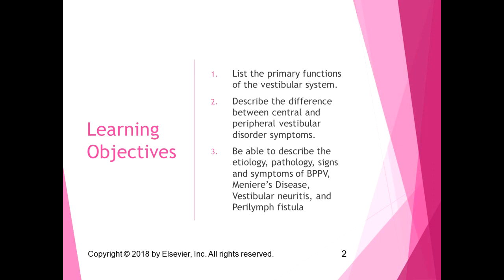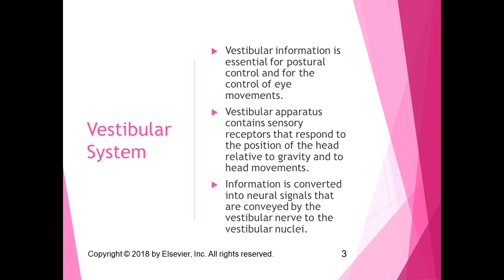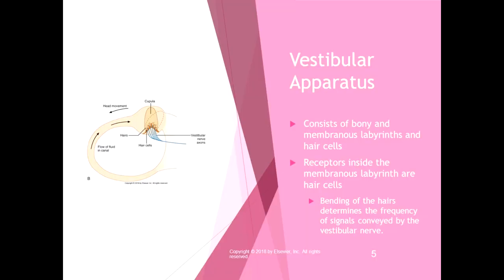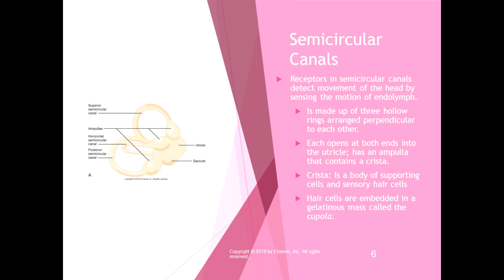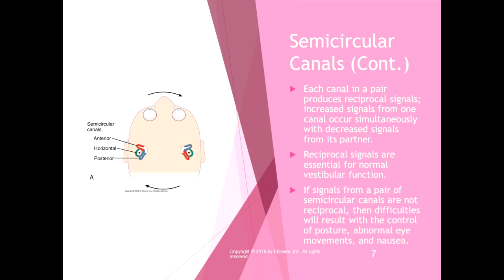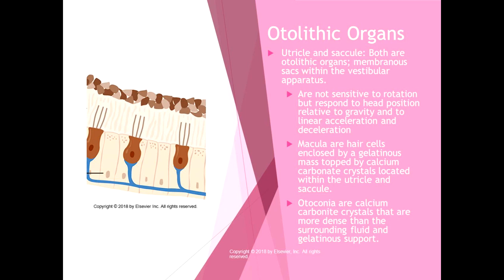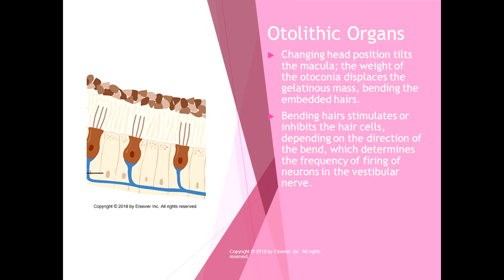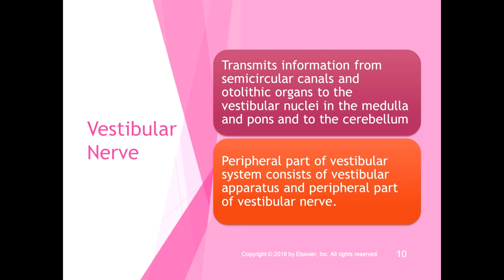Chapter 22 Lecture Part 1 Vestibular System